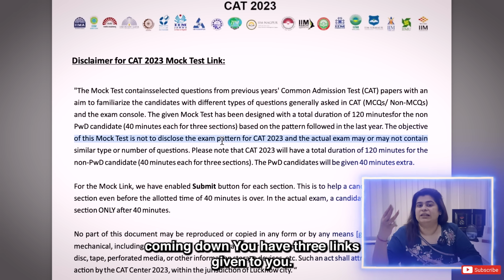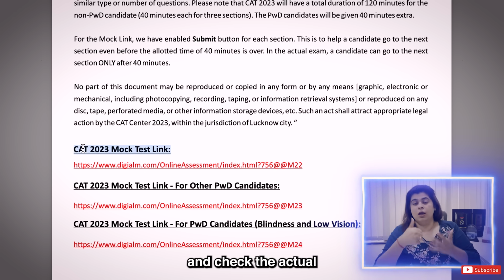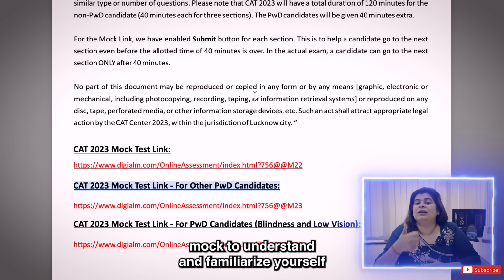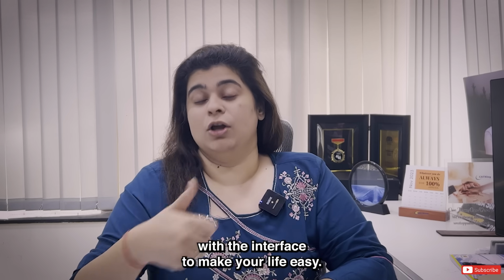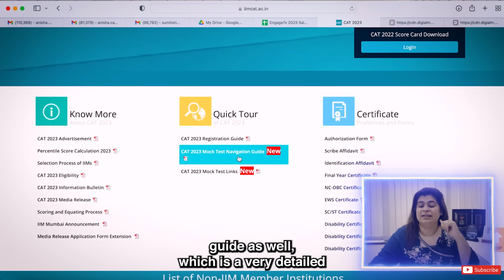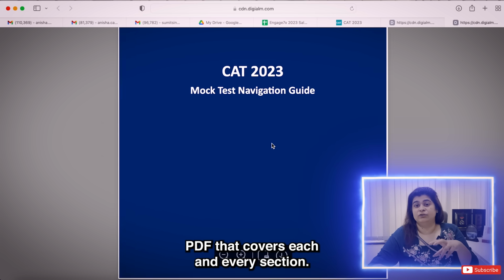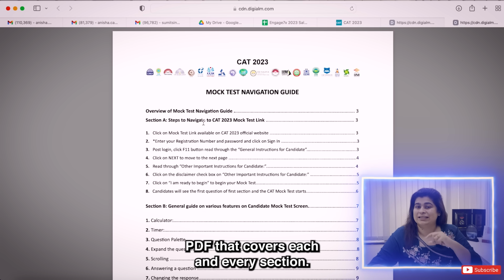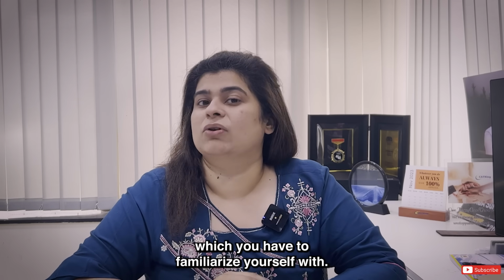CAT 2023 Official Mock Released with 2 Blunders | How to Use the Official Mock | Must Watch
नमस्कार everyone,
CATKing YouTube channel पर आपका welcome है!
आज हम लाए हैं एक विशेष video. इस video में हम CAT 2023 के official mock के बारे में discussion करेंगे और आपको बताएंगे कि इसमें कौन-कौन सी mistakes हैं। हम आपको बताएंगे कि इसका सही तरीके से उपयोग कैसे करें ताकि आप अपनी preparation को और better बना सकें। हम आपको बताएंगे कि आप इस official mock का use कैसे कर सकते हैं और इसे अपने betterment के लिए कैसे सही तरीके से use कर सकते हैं।

00:00 - CAT 2023 Official Mock Released with 2 Blunders | How to Use the Official Mock
00:28 - CAT 2023 Official Mock | Guide |
05:00 - Secrets to attempt mock efficiently